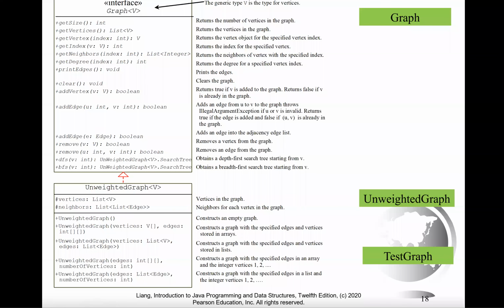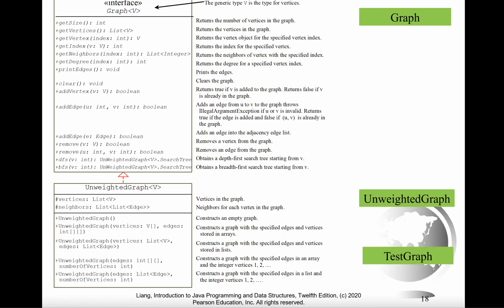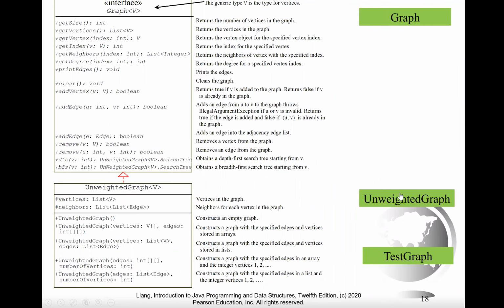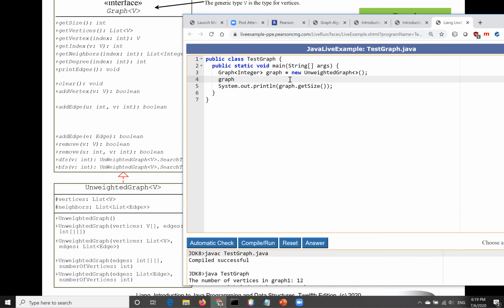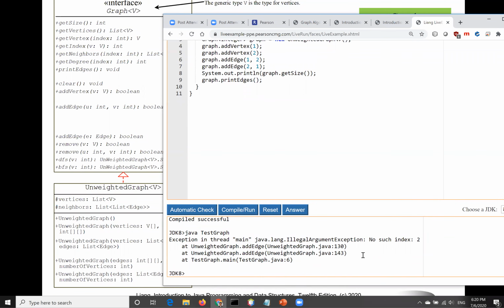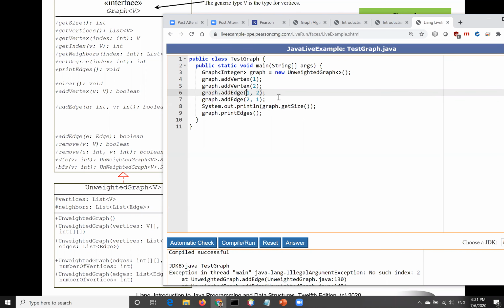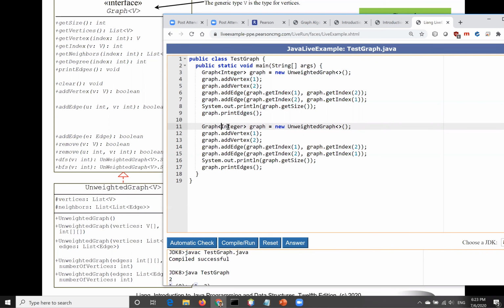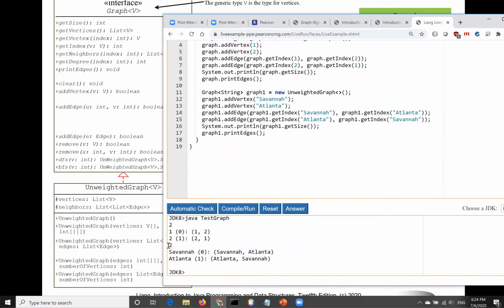Daniel Liang Java Section 28.4